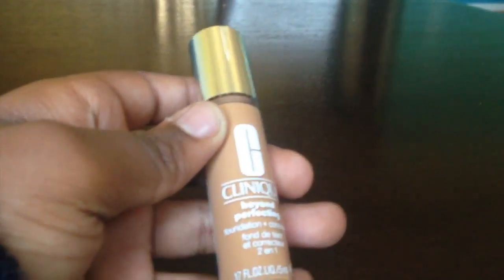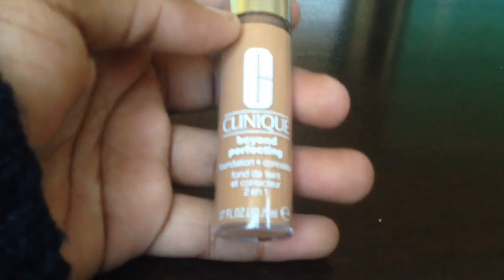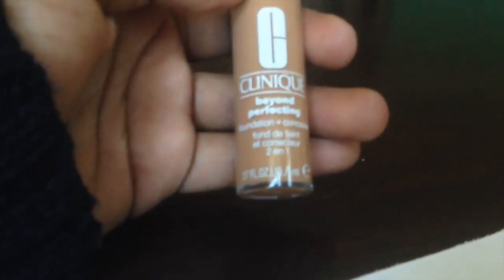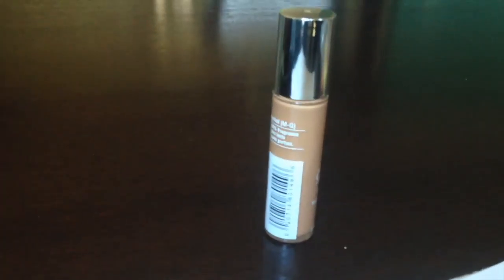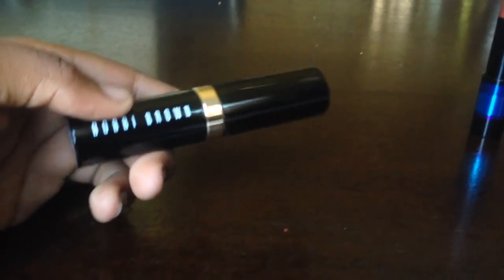Kayli's Science Movie